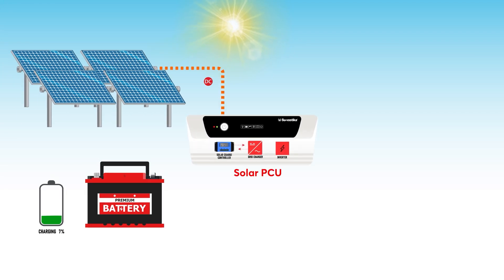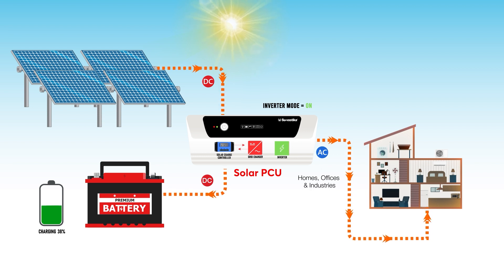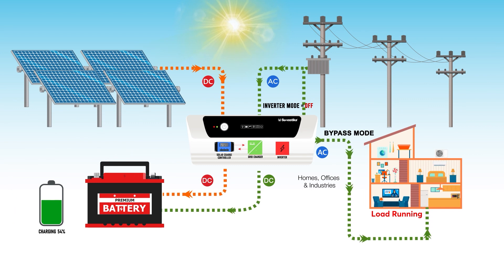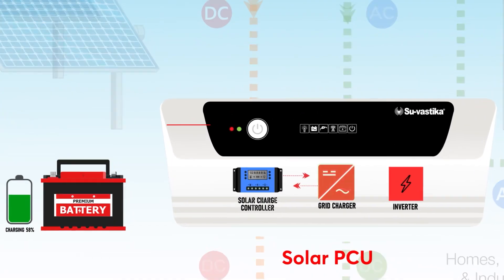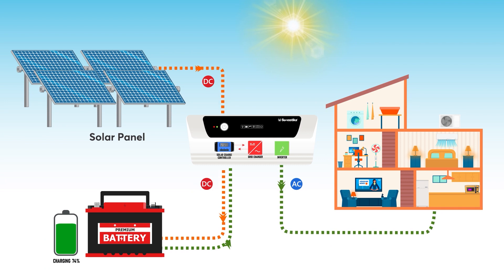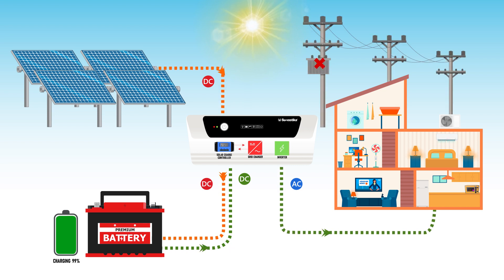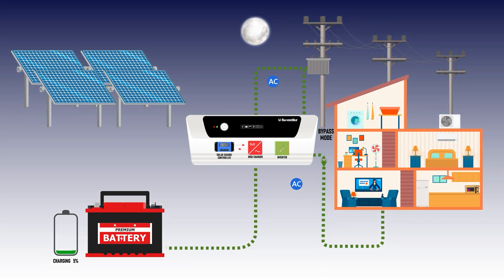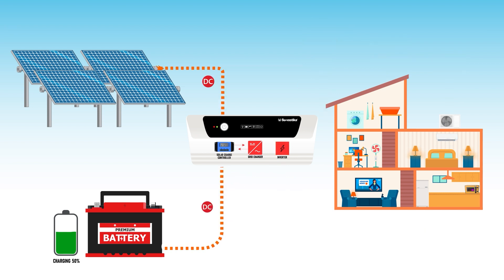Su-vastika Solar Inverter vs. Solar Off-grid Solutions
The Video explains the Su-vastika solar PCU(Power Conditioning Unit).
The Su vastika solar PCU consist of Su vastika Inverter and Solar charge controller and it's functioning by showing video with animation.
Su vastika Inverter Lithium Battery is connected with Solar Charge Controller.
Su vastika Inverter UPS can be used as a UPS also as there is no switching time between the power failure and power is restored. Su vastika Lithium battery is connected with the Su vastika Solar Inverter to give the back up and charge through the solar energy. suvastika Smart Inverter works with Solar charge controller to charge the Su vastika battery as well as give back up through the Solar panels.
Su vastika Inverter/Su vastika Inverter UPS/Su-vastika Storage Solutions/Su-vastika Solar System
solar PCU working explained.

Su vastika